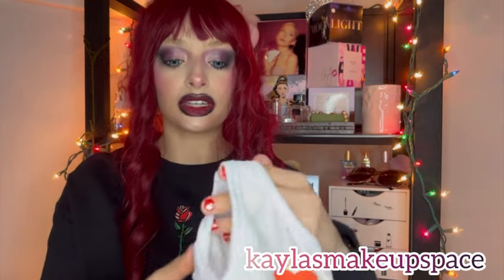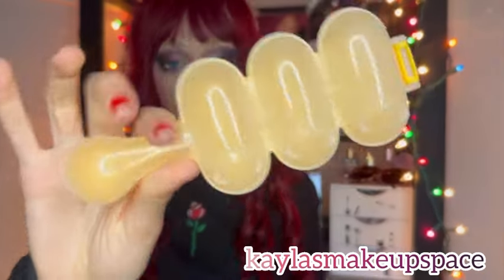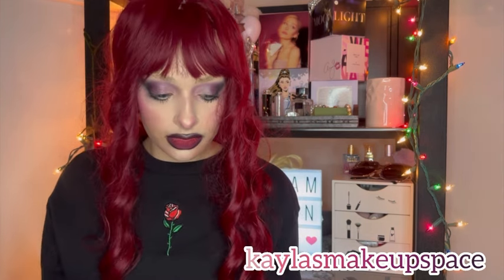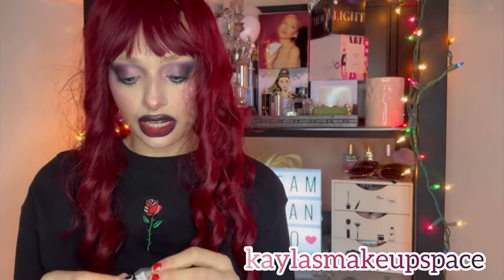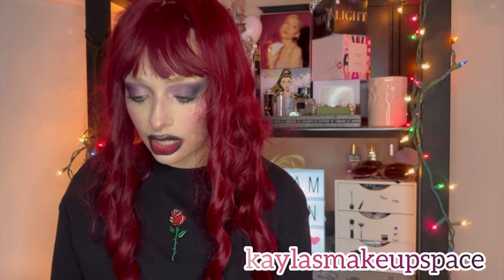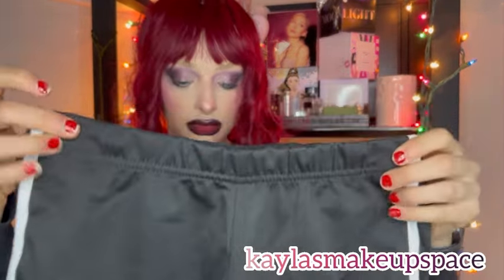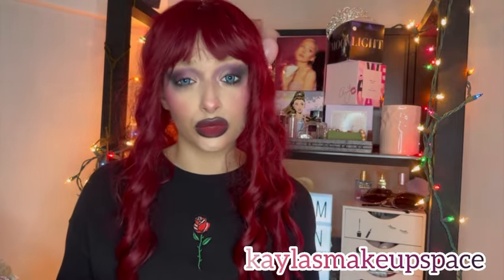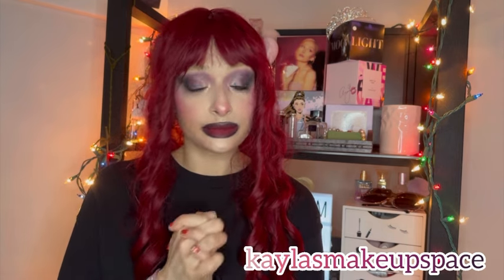shein haul 2024 🌹girly edition🌹